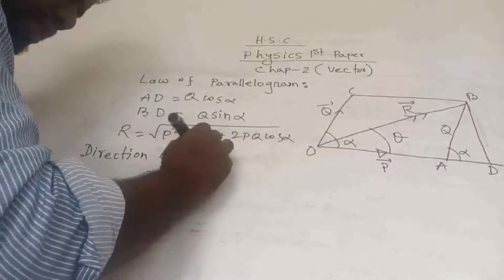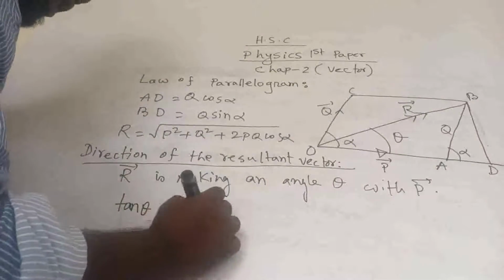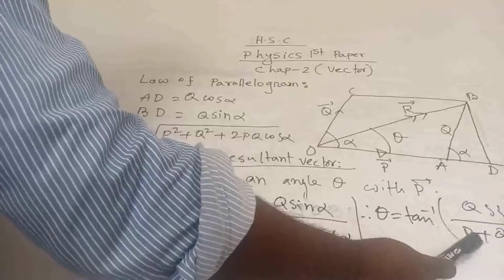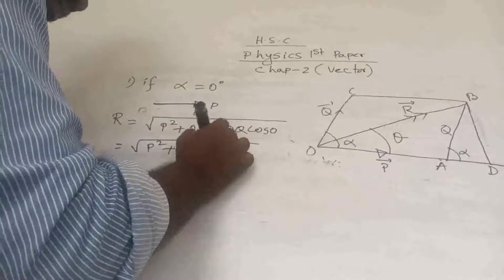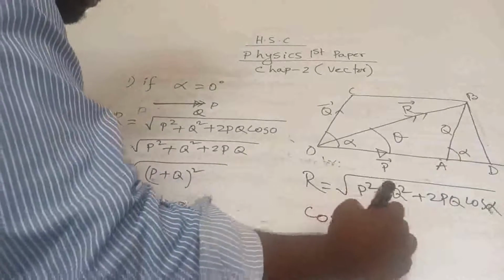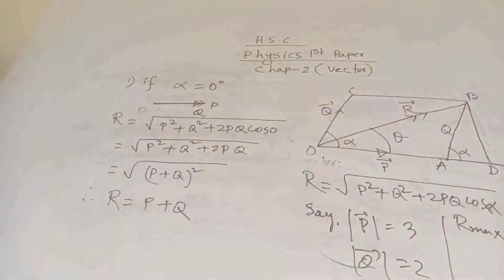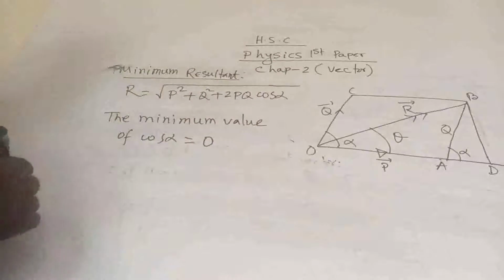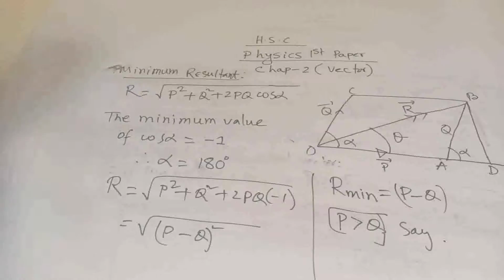law of parallelogram